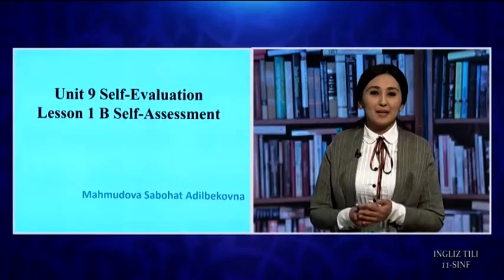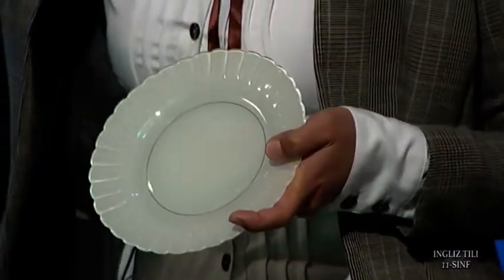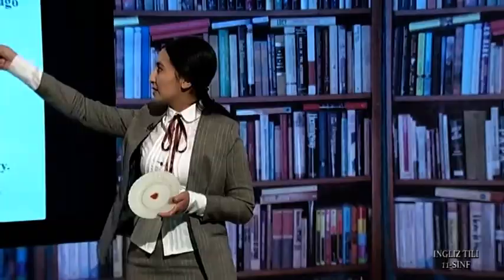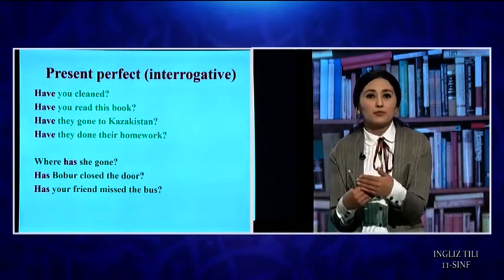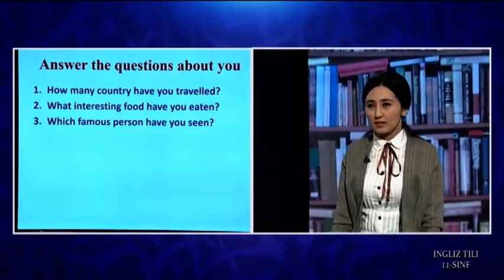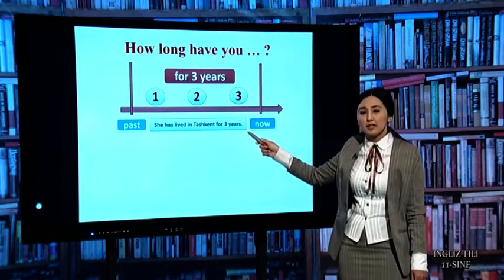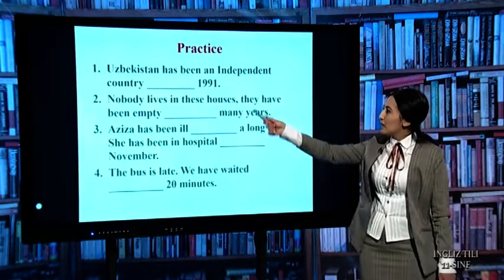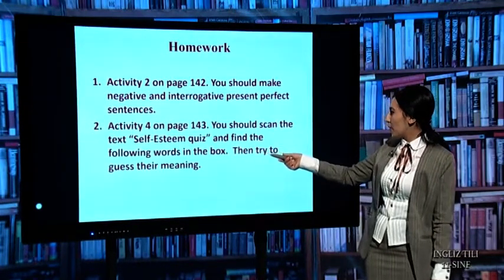11-синф. Инглиз тили дарси. 04.04.2020 й.